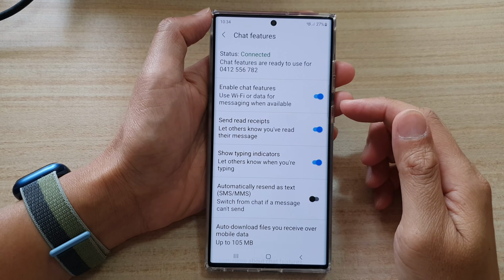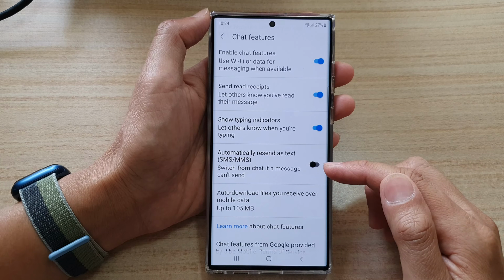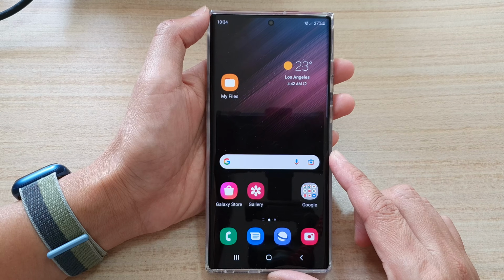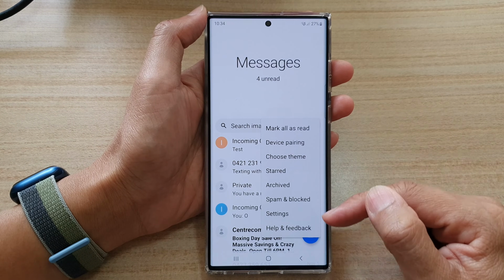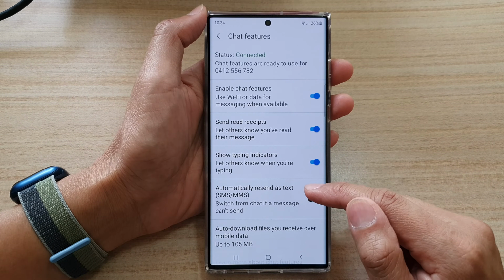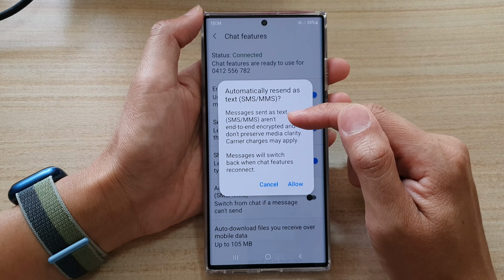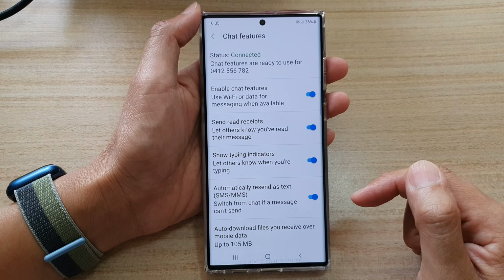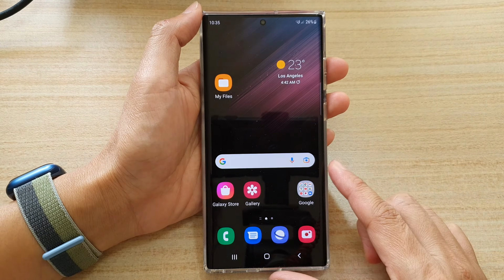Galaxy S22/S22+/Ultra: How to Enable/Disable Automatically Resend As Text SMS/MMS For Text Messages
Learn how you can enable or disable Automatically Resend as Text SMS/MMS for Text Messages on the Galaxy S22/S22+/Ultra.